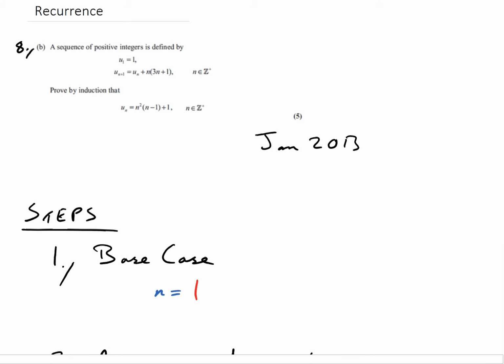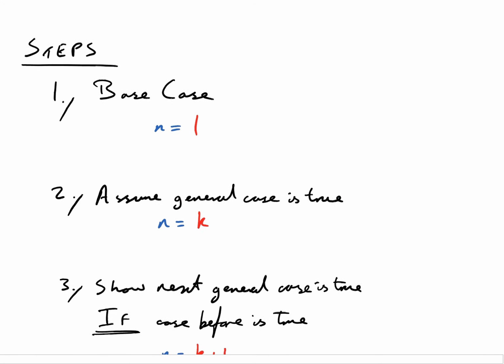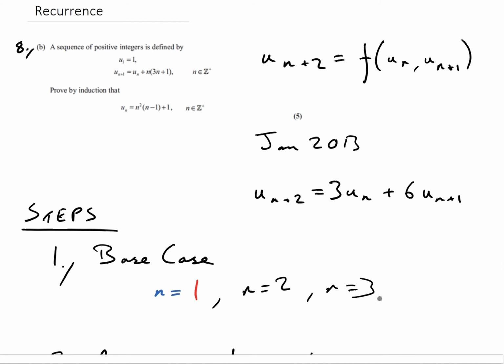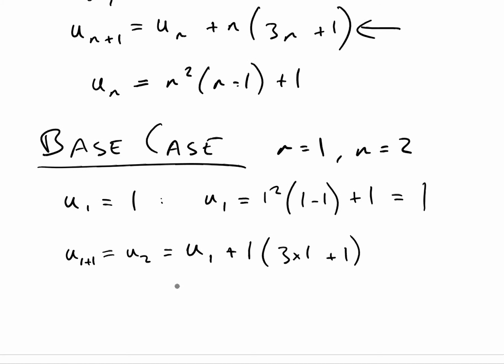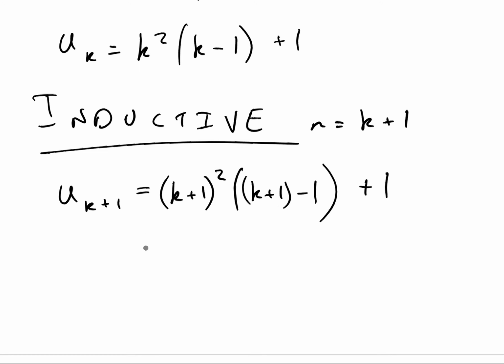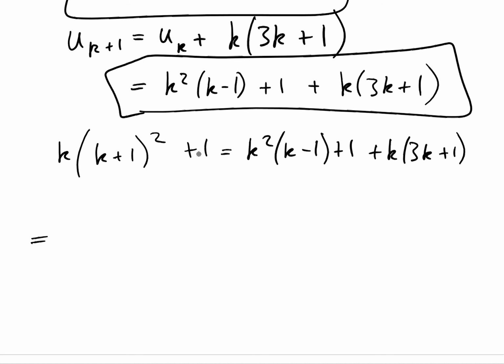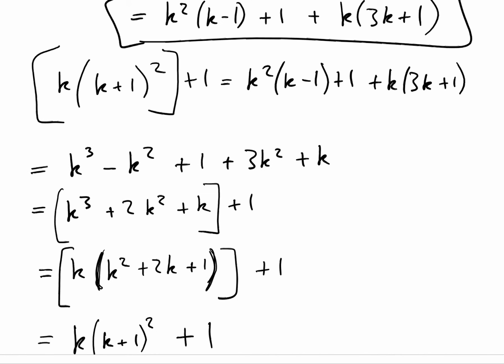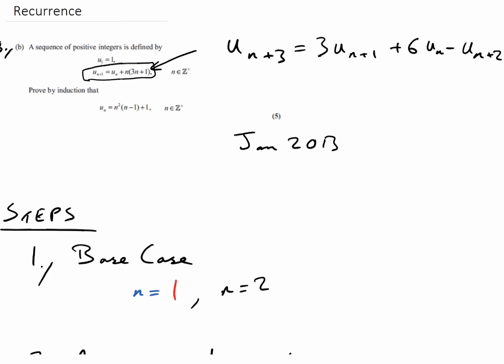PART 4 - Proof by Induction: Recurrence Relation Example